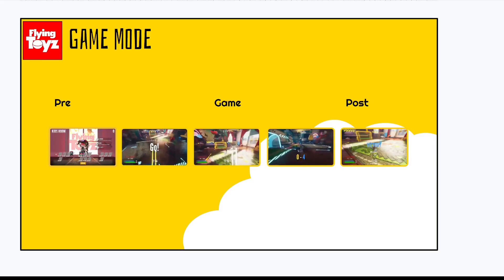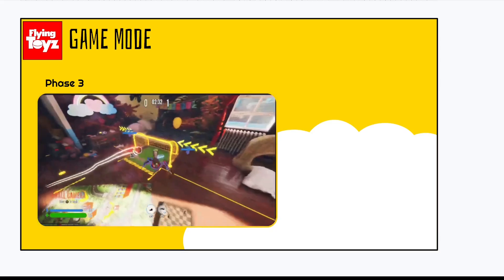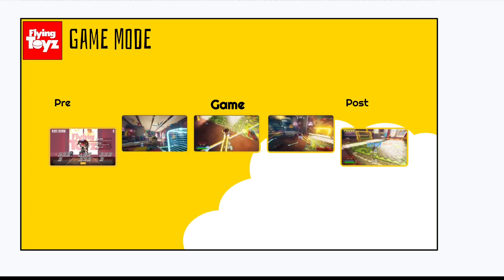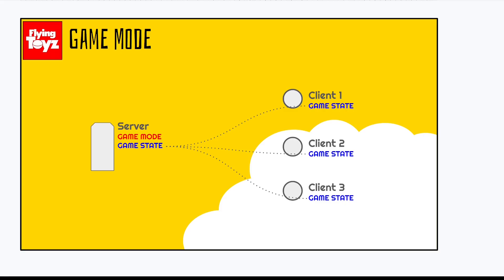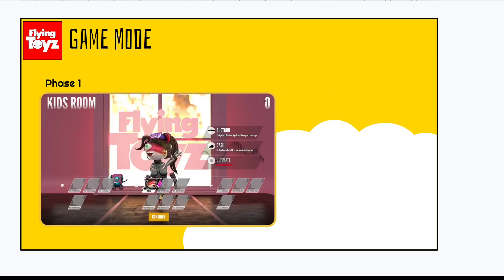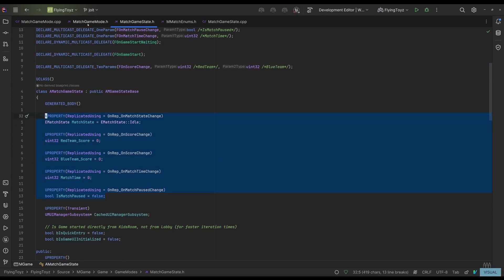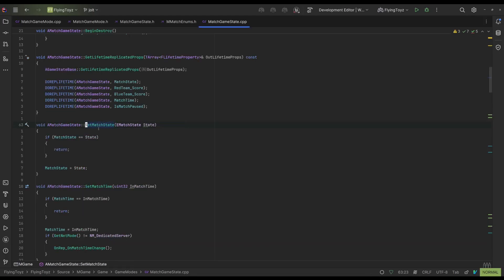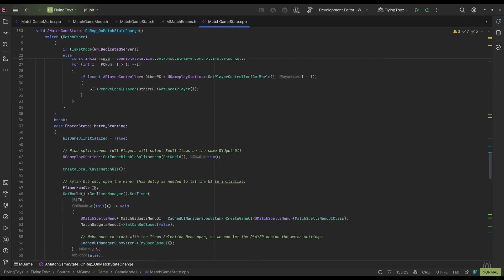Mastering Multiplayer: How to Use GameMode and GameState in Unreal Engine